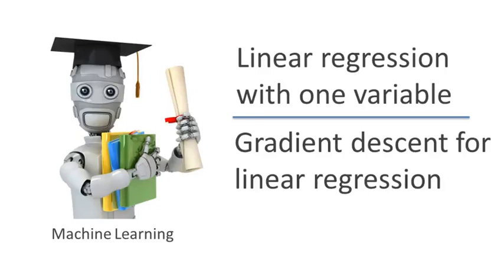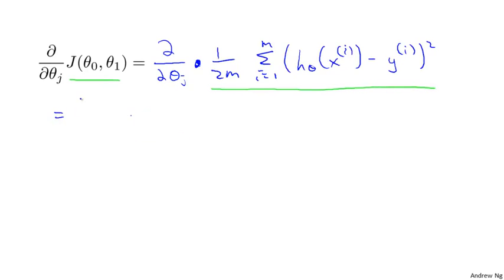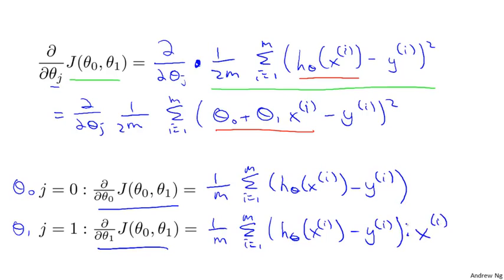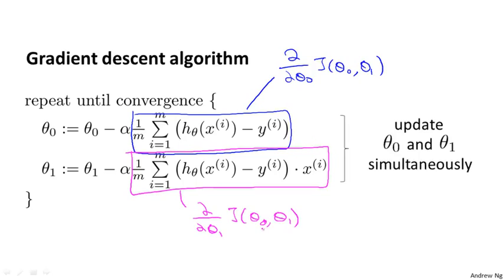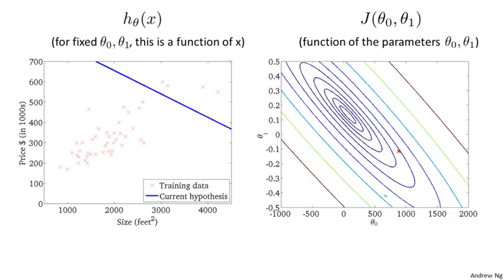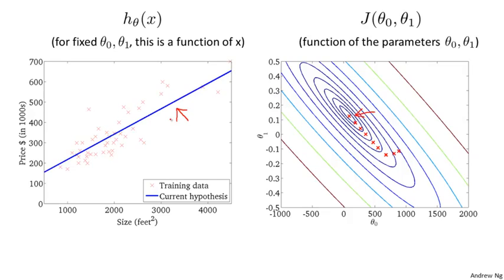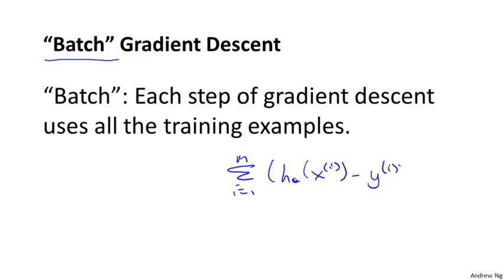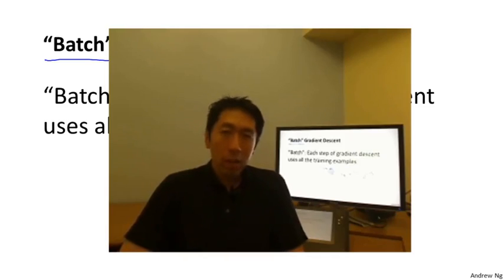Machine Learning by Andrew Ng _ Stanford University # 11 Gradient Descent For Linear Regession